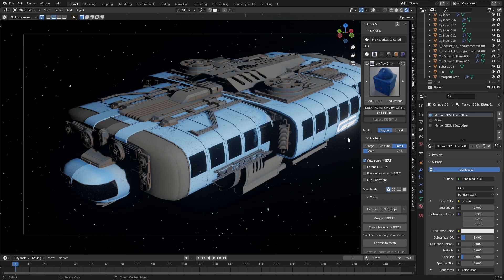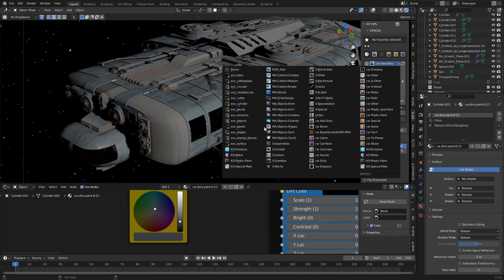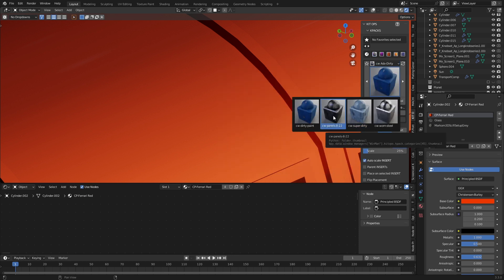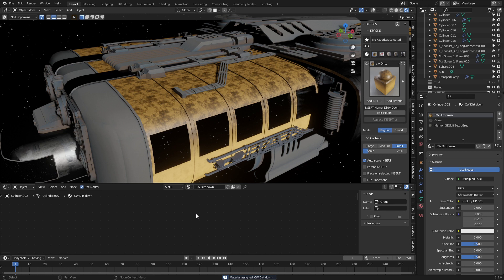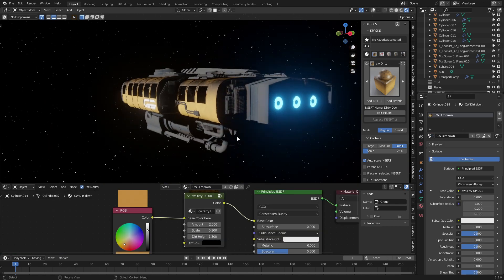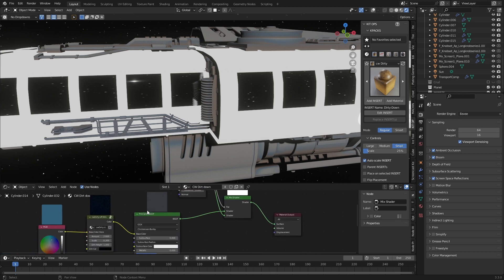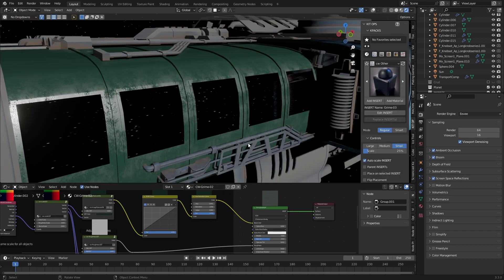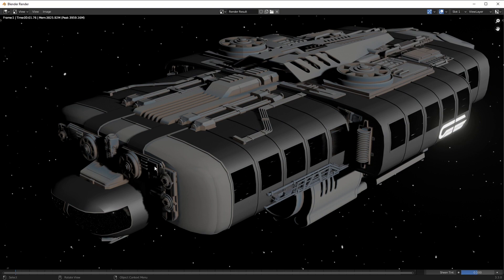Eevee + Cycles Materials System Blender Library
Renamed EEVEE + Cycles Materials, this new update has over twice the materials of the original and includes some amazing plate panels, edge wear, glass, holographic and more. Check out this video to see just some of what is now available! As always, a free upgrade for existing users.